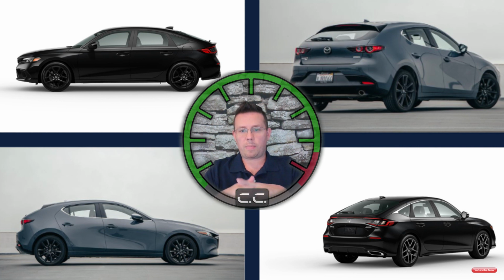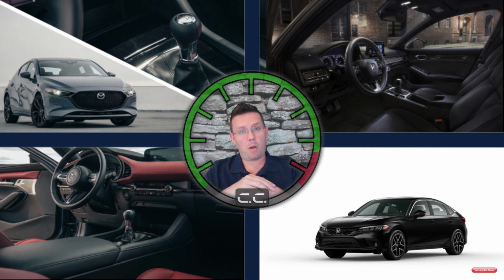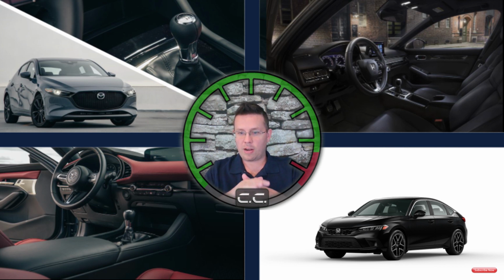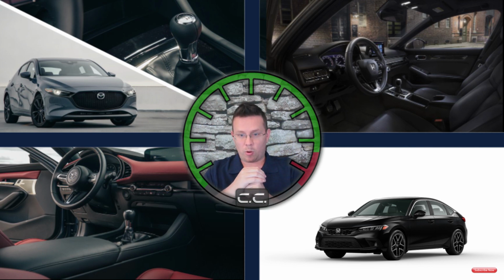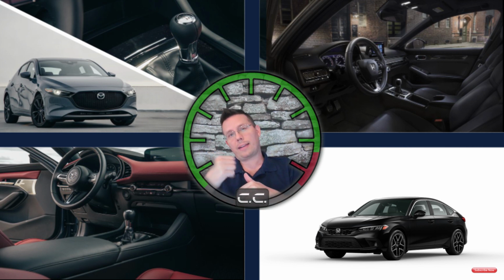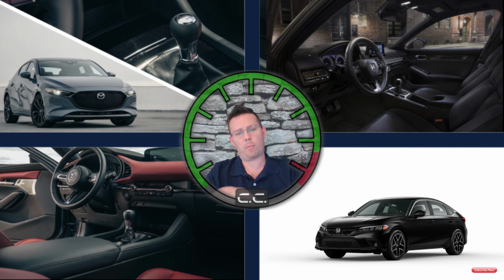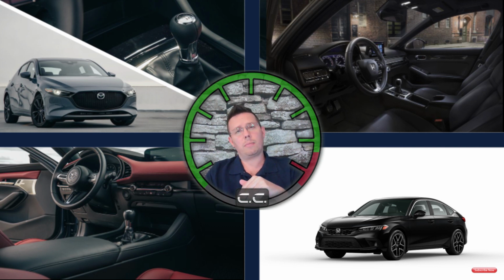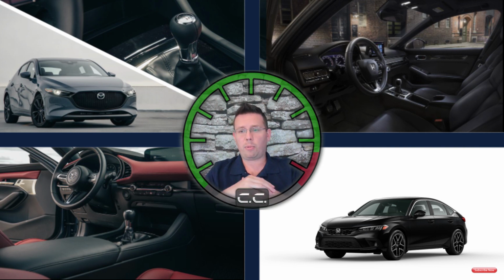2022 Honda Civic Hatchback VS 2021 Mazda 3 Hatchback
In this video we discuss some differences and similarities between these two hatchbacks. Tell me which one would you choose in the comments down below or would you take something different.

Anyone who needs a great car wax kit I have a link for you below.

Credit: Pixabay, Bensounds, Caranddriver, Roandandtrack, Honda.